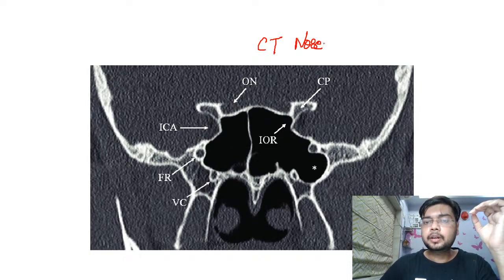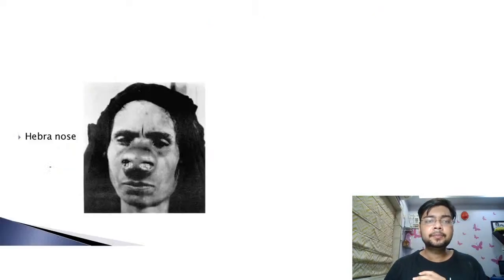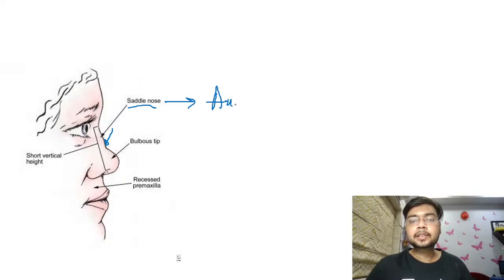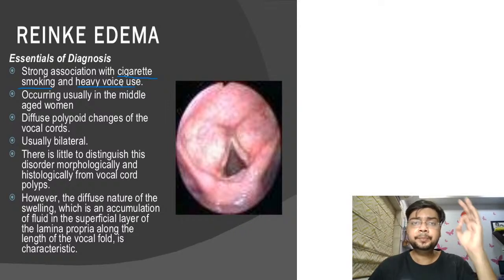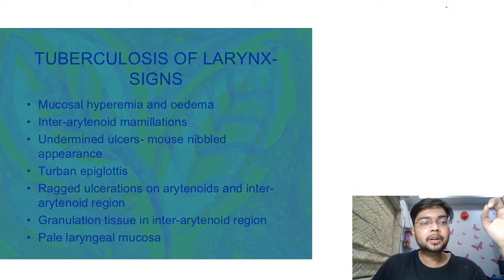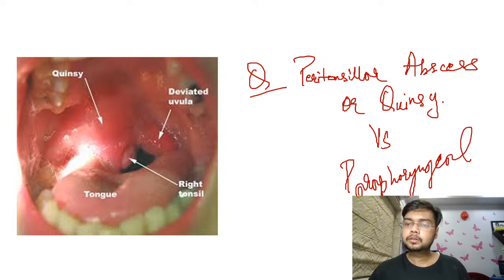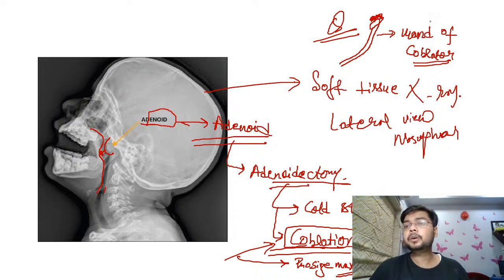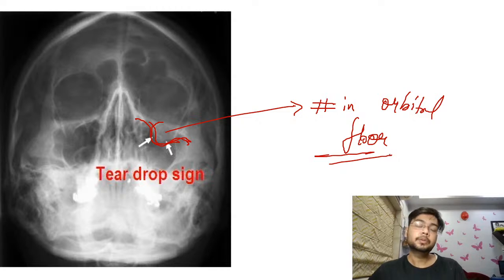Neet Pg (Recent NBE type Image MCQs) with Dr.Shivaam Kesarwaani.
Unacademy Plus Subscription Benefits:
1. Learn from your favorite teacher
2. Dedicated DOUBT sessions
3. One Subscription, Unlimited Access
4. Real-time interaction with Teachers
5. You can ask doubts in the live class
6. Download the videos & watch offline